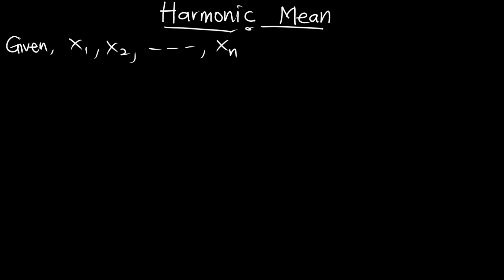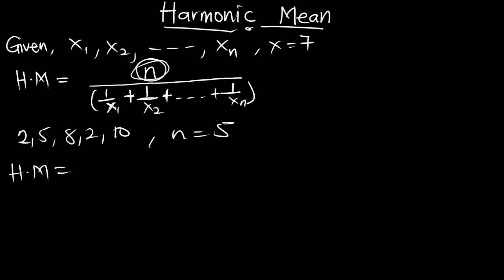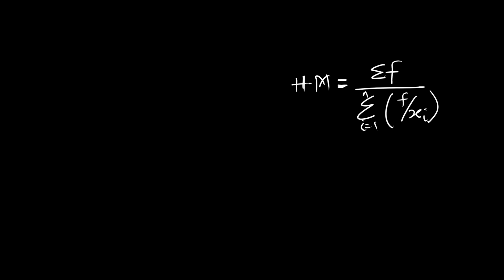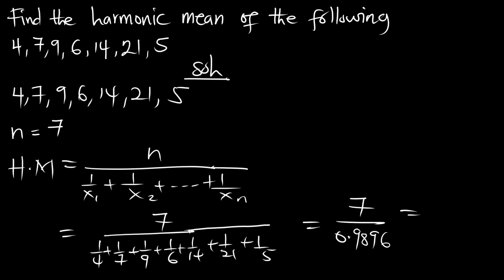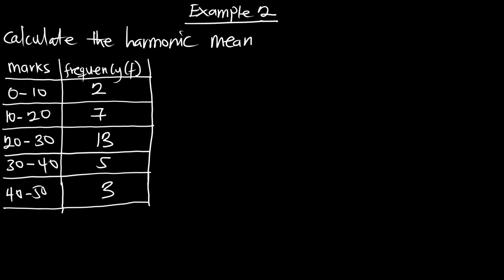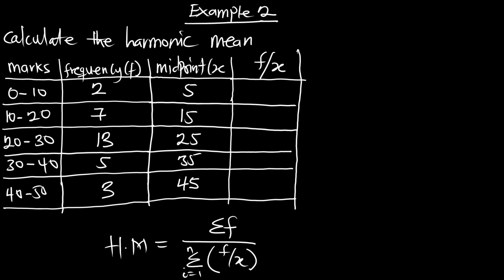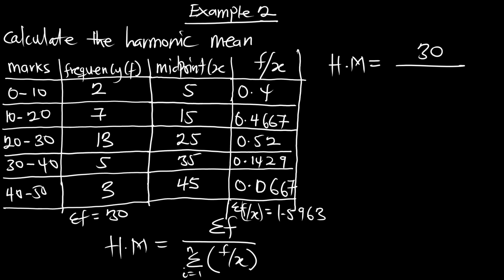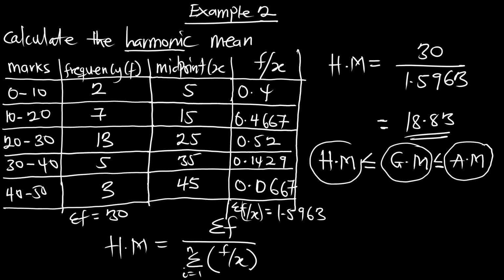Ep 5 Harmonic Mean for Grouped & Ungrouped Data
Harmonic Mean for Grouped & Ungrouped Data